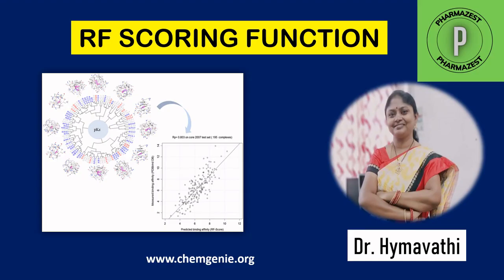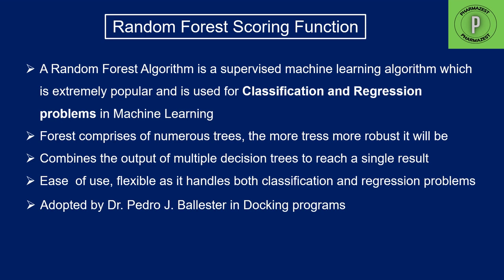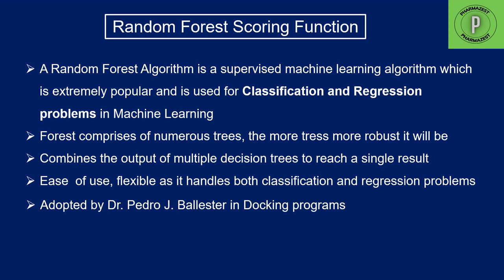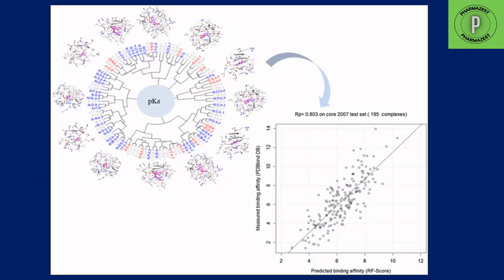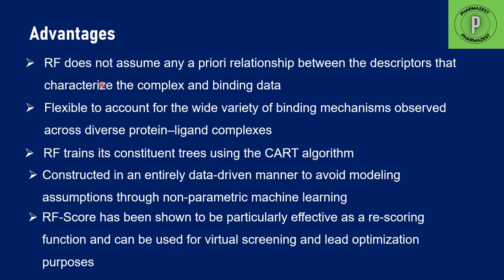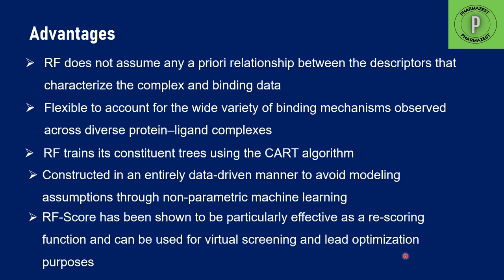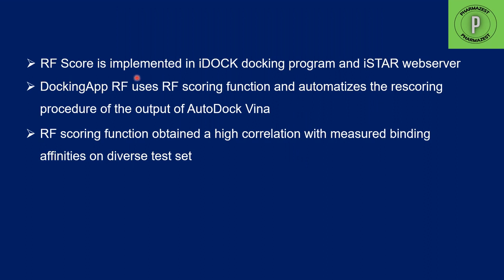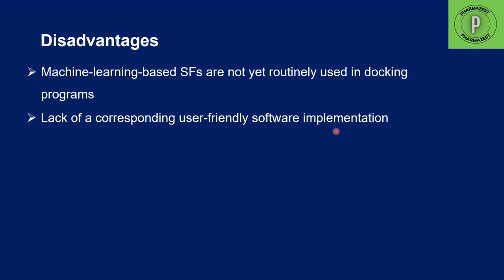Random Forest Scoring Function RF Scoring function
Random forest scoring function is a non parametric machine learning scoring function. Do give your feedback, it helps in improving the upcoming videos.
If you have any comments, questions or suggestions please give in the comments section.
Link to my Facebook group “Molecular modeling and Docking for science students”